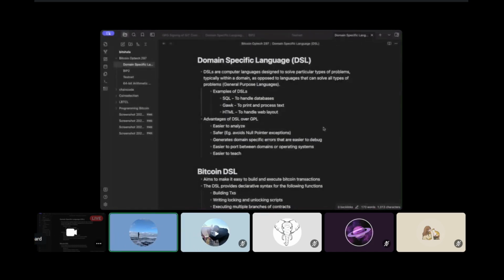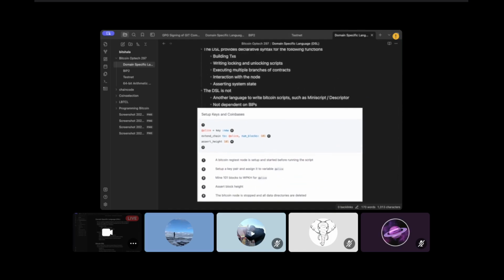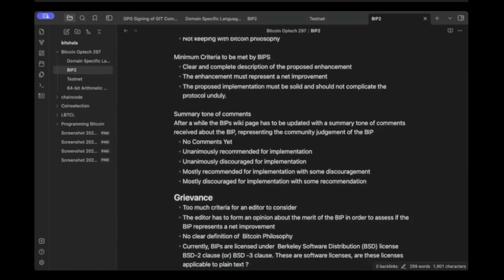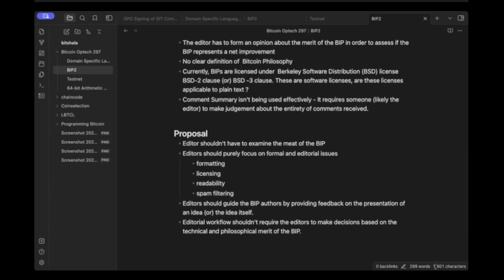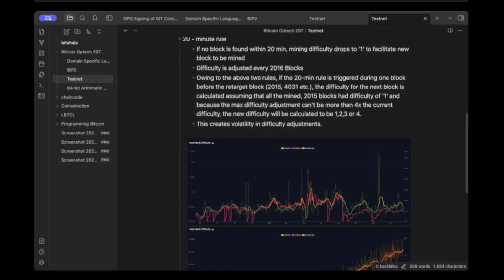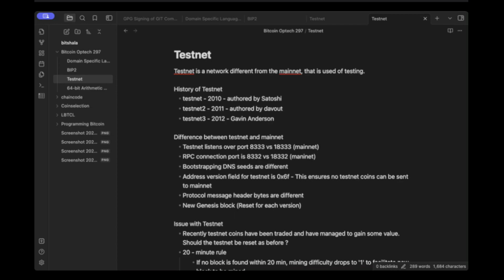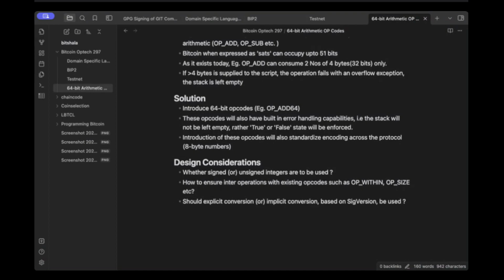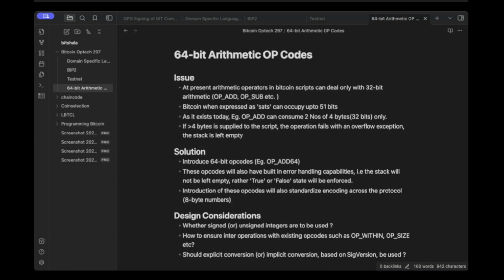Latest in Bitcoin: Optech Deepdive #297 | April 15, 2024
In this session we have covered:\
00:40 - DSL (Domain Specific Language)
01:53 - Why do we need DSL?
07:20 - Is this language specific to Bitcoin core?
21:30 - Testnet
31:59 - why do you think people starree trading?